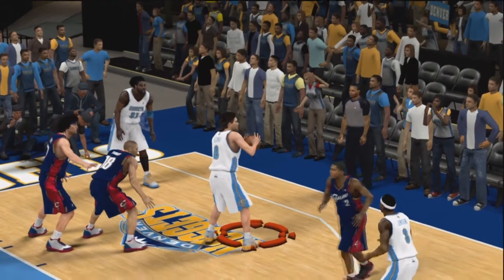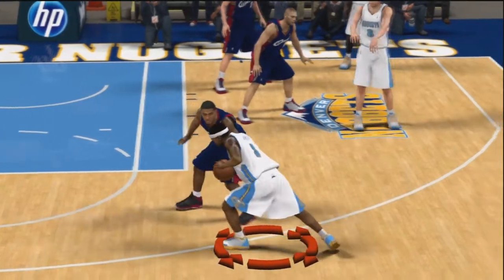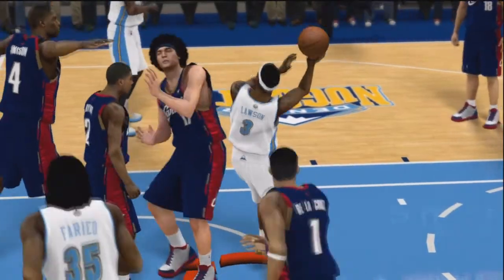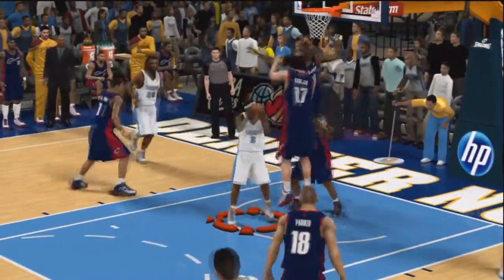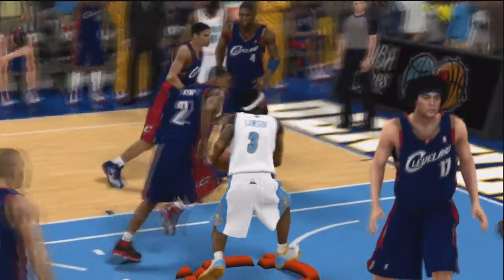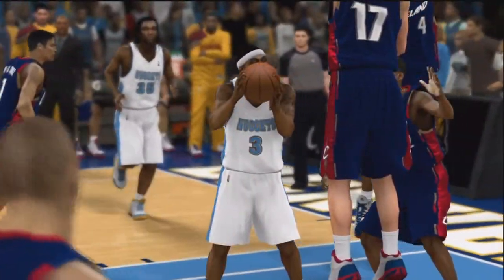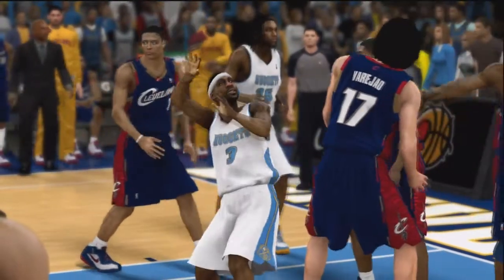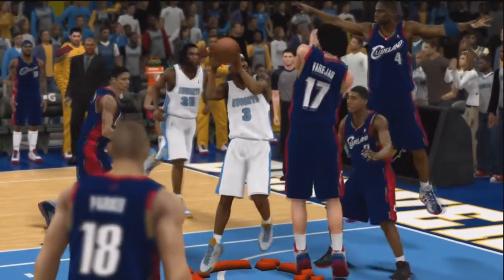NBA 2K13 | THE WORST PLAY EVER I'VE SEEN IN NBA 2K12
This play had many things go wrong.